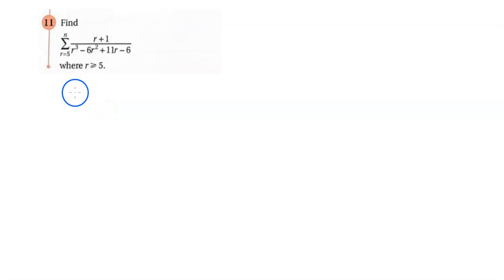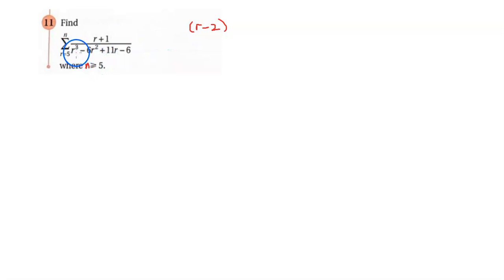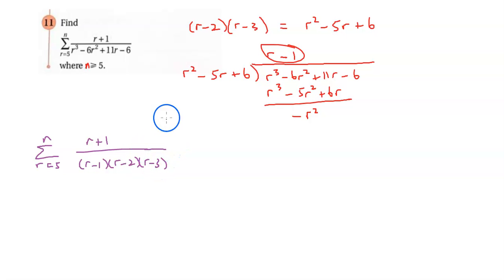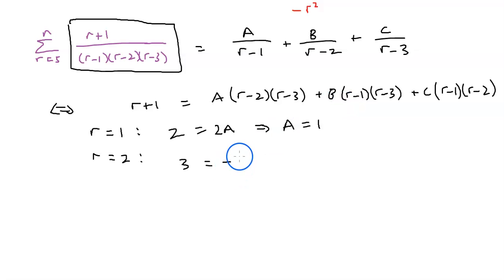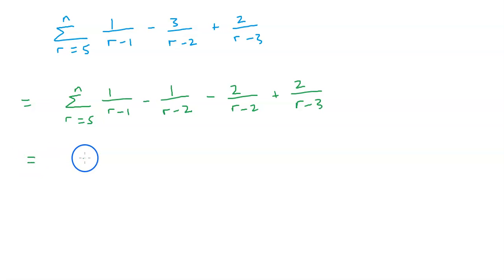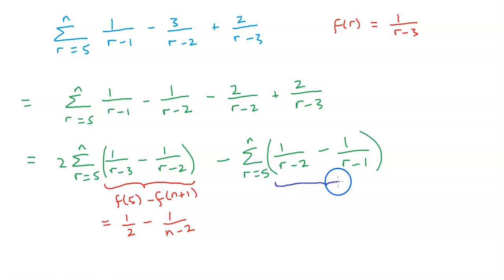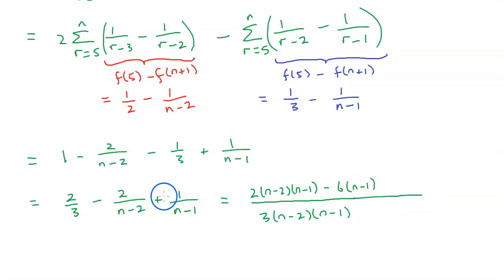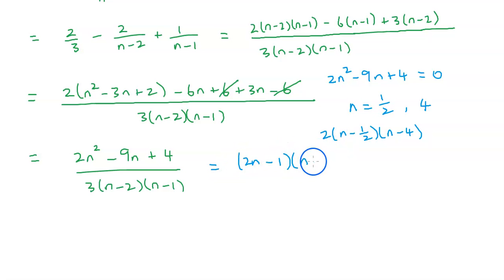CAIE Further Pure 1 Topic 1.3 Summation of Series Lesson 3 Part 5